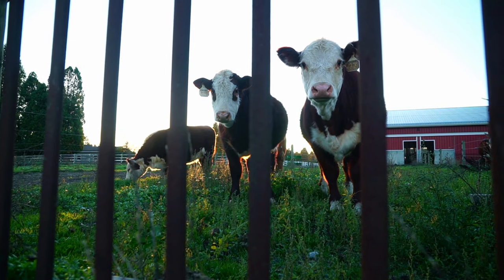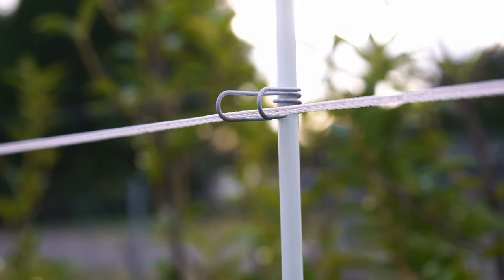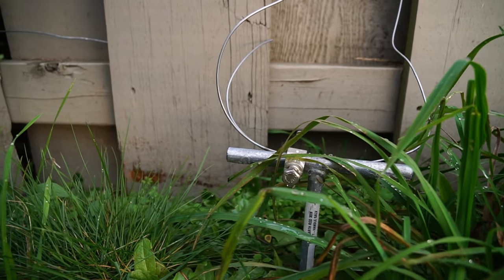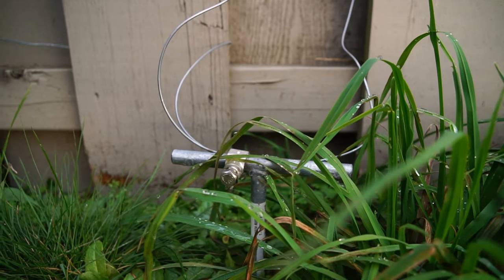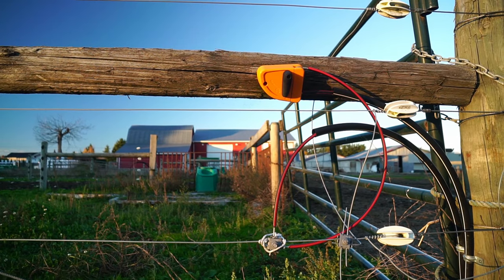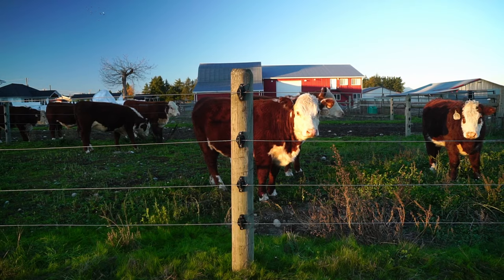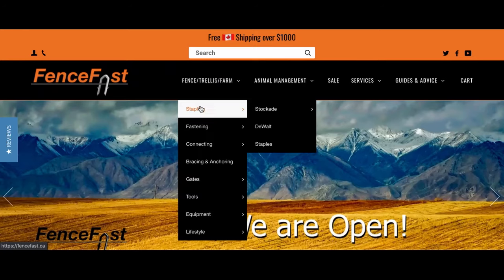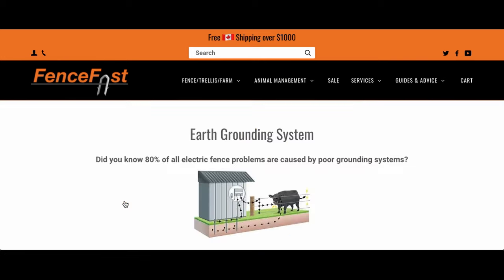Electric Fencing 101 | Choosing Your Energizer | Tips and Tricks | Need to Know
Electric fencing can be expensive, so it is important to know what you you need before you make the purchase.  Our electric fence series covers most of what you will need to know, in sort informative educational videos.  This video is a great start if you are looking into electric fencing because it will touch on most topics of the procedure and what you will need to consider.